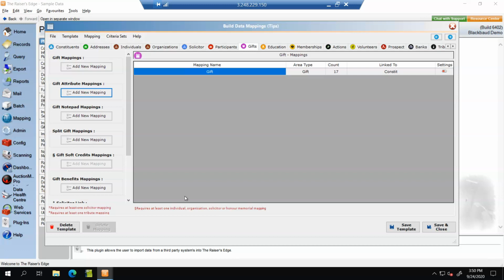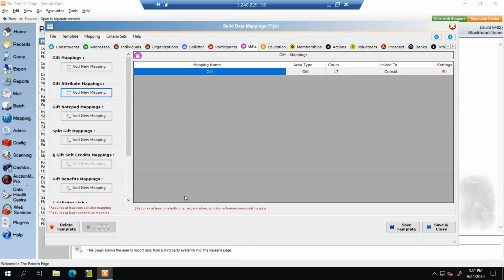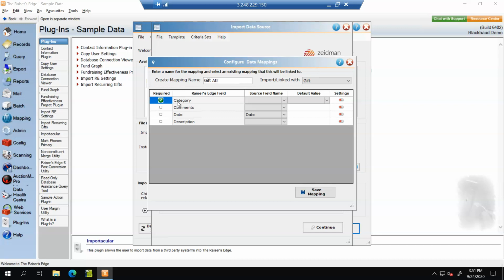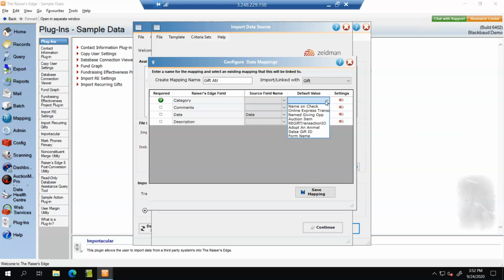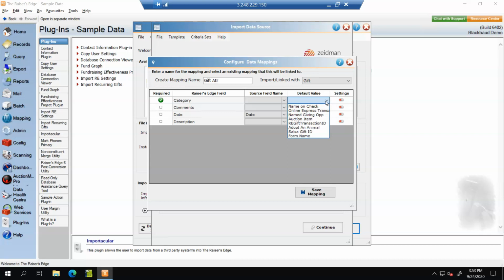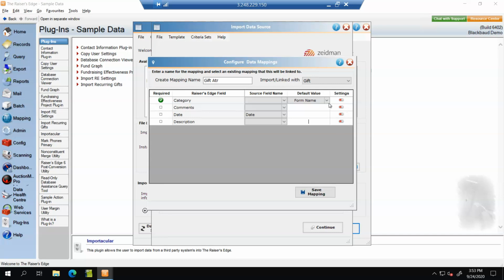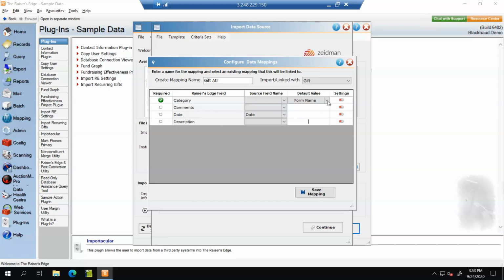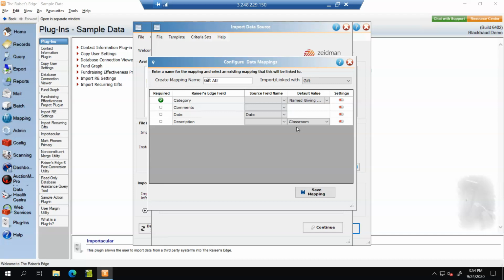Adding a Gift Attribute